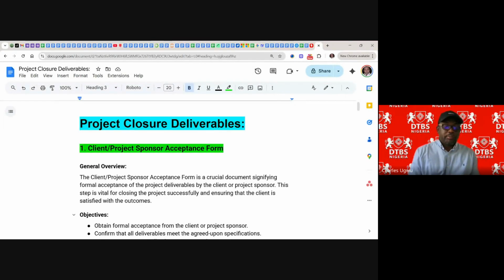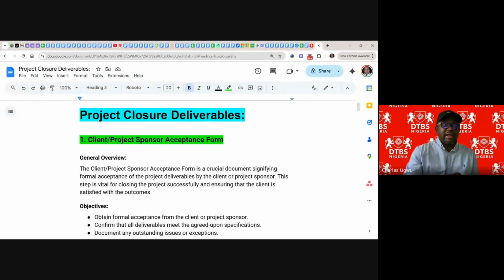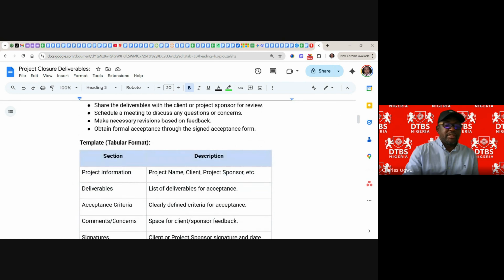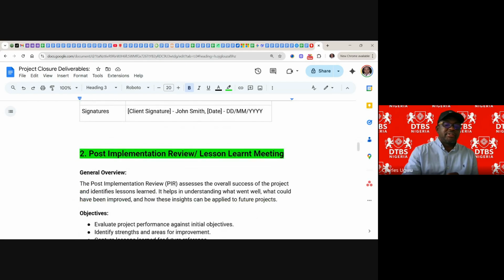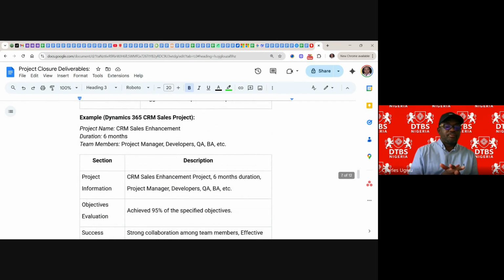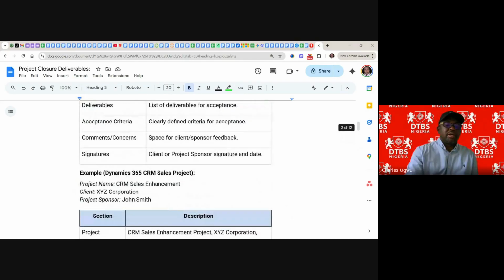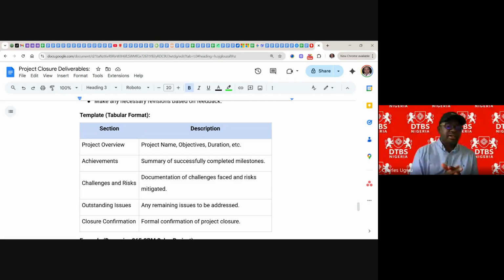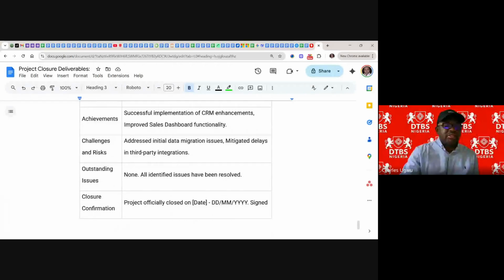26. Project Closure Deliverables